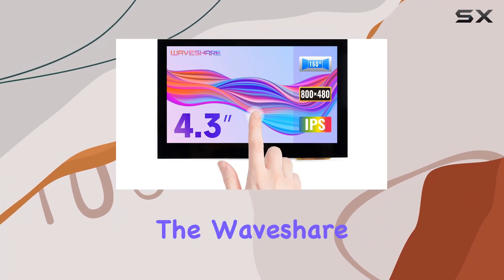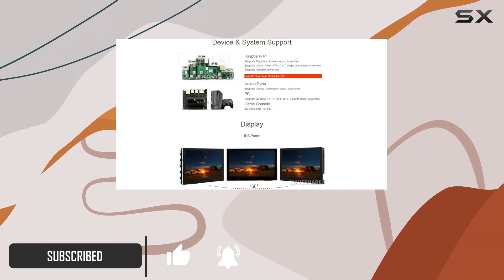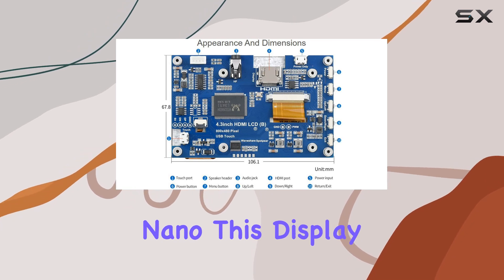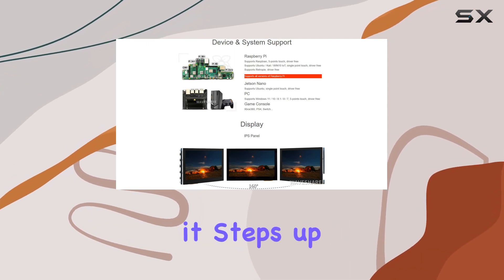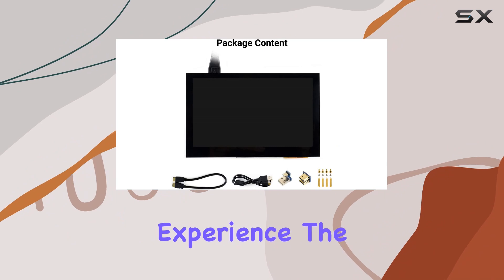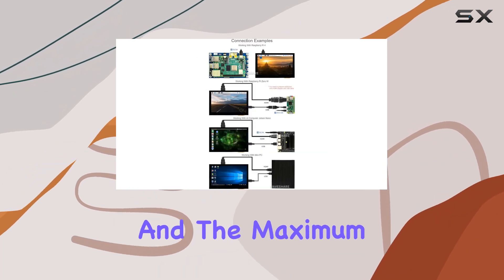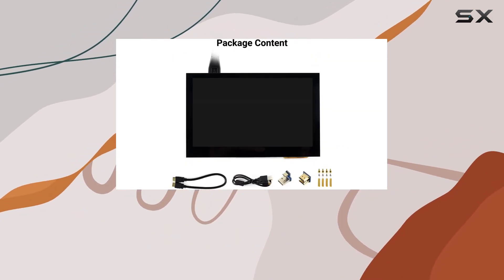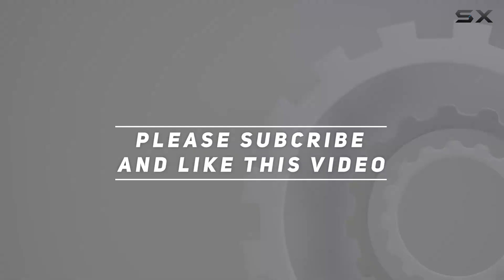Waveshare 4.3-inch Capacitive Touch Screen LCD Review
0:00 Intro
0:06 Review

Things that we mentioned in this video:
waveshare 4.3inch Capacitive Touch : B07MB9MYYS